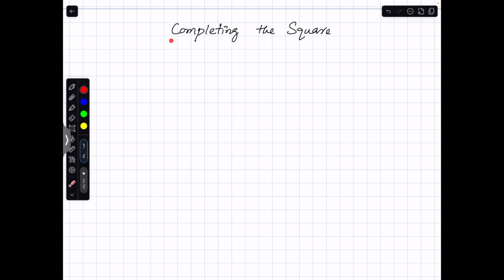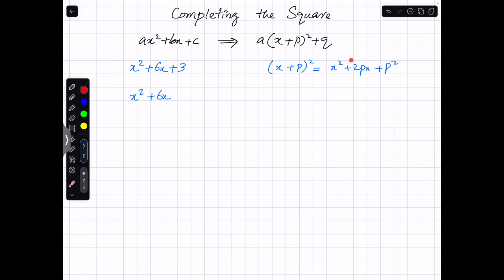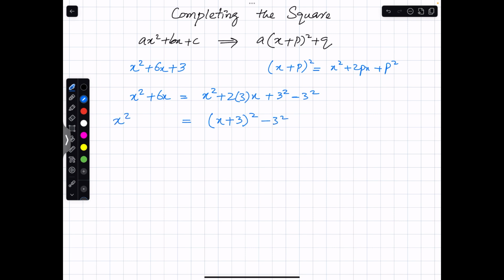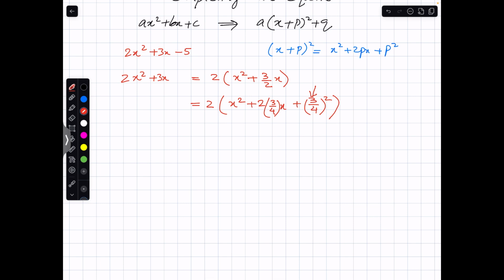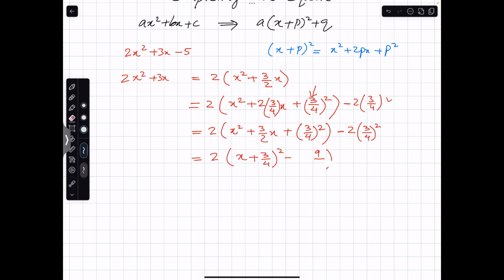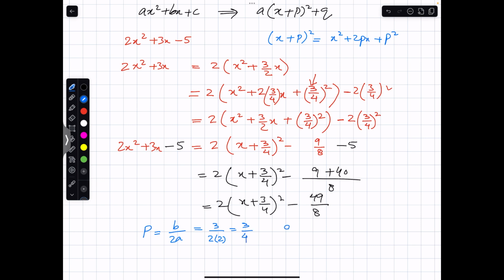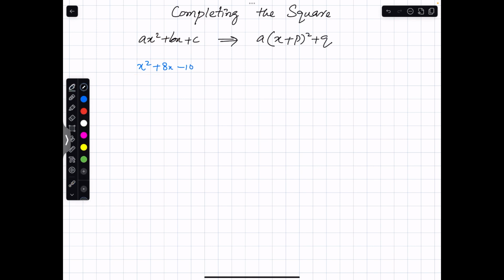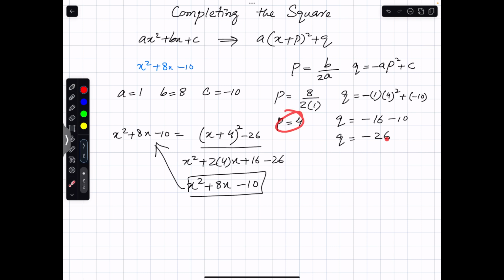Completing the Square Made Easy | Step-by-Step Quadratic Method | Engineers Academy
Struggling with completing the square? In this video, we break down the method step by step using clear examples and tips to help you master this powerful technique for solving quadratic equations. Whether you're preparing for an exam or just need a refresher, this guide will make it all click!
👉 Includes:

What is completing the square?
Why and when to use it
Easy walkthroughs of sample problems
Common mistakes to avoid
📘 Perfect for high school and college math students.